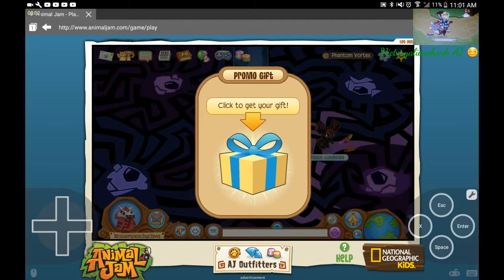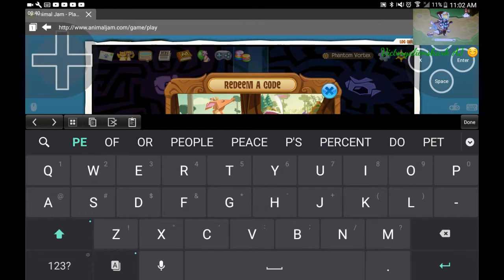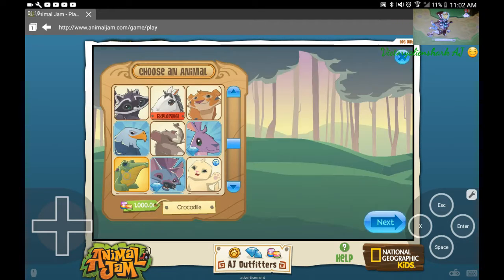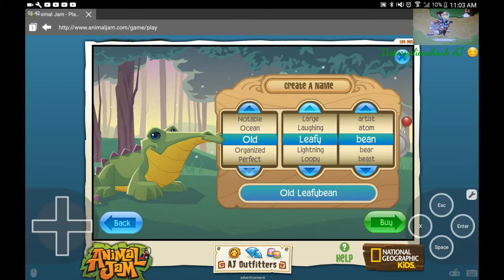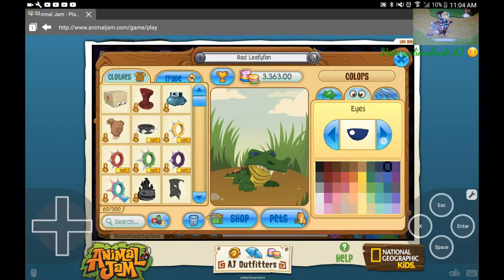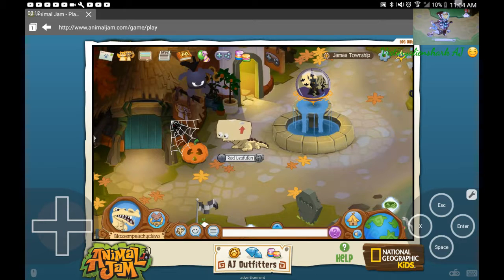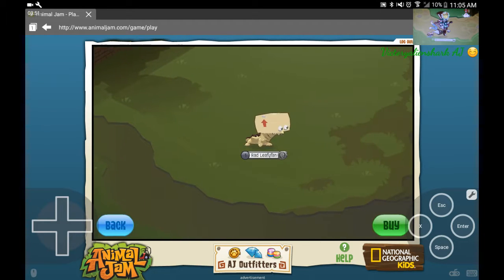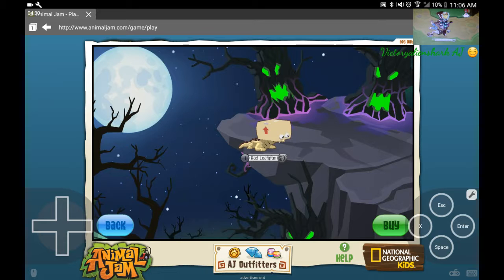Haunted Manor and more !